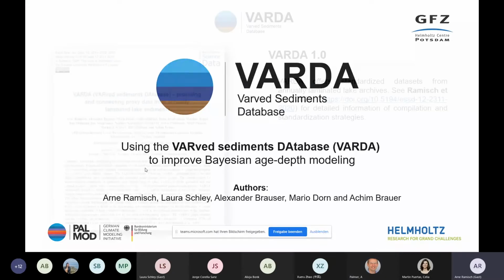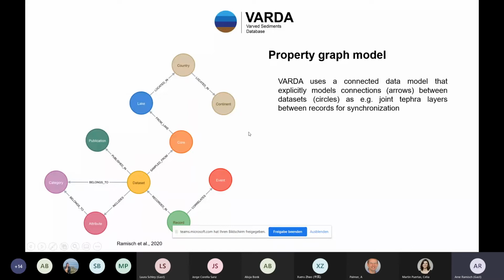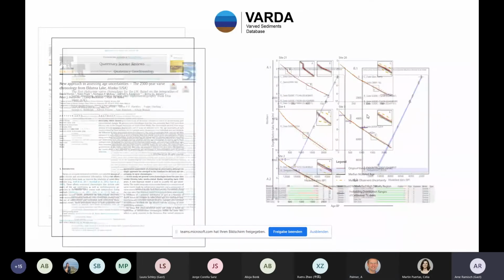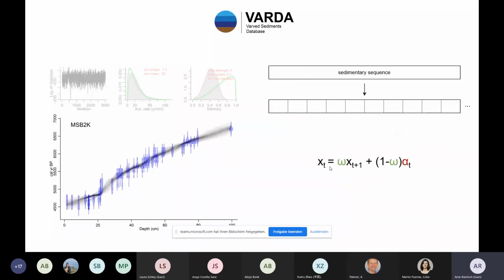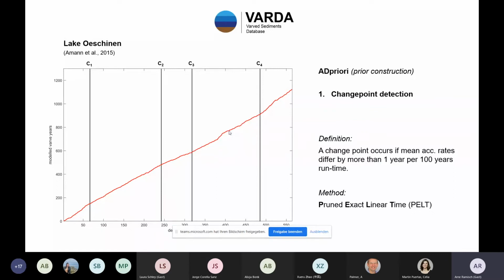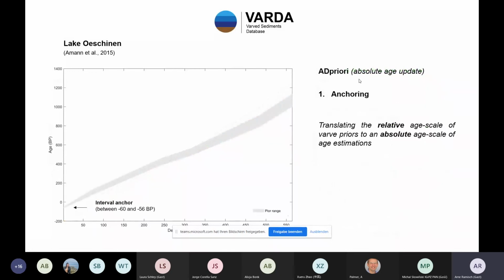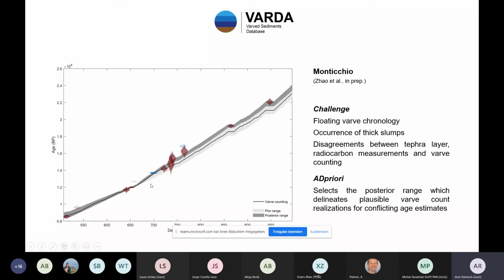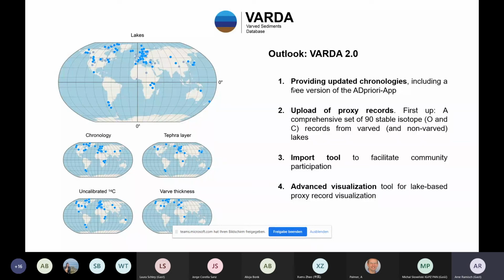Varves Working Group seminar series - Ep. 3 - Arne Ramisch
VWG OSS No. 3 is by Arne Ramisch and provides detail on the new Varve Database - VARDA.

It describes the database and the information that is contained within it and which will be available to the palaeoclimate and palaeonenvironmental scientists to access the raw data from varve sites across the world.

For more information on the Varves WG, visit the webpage